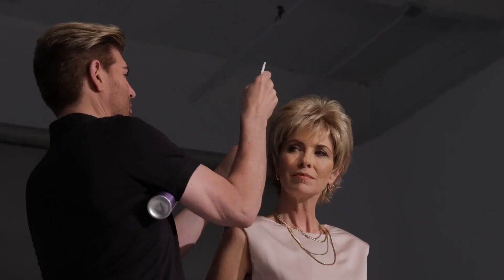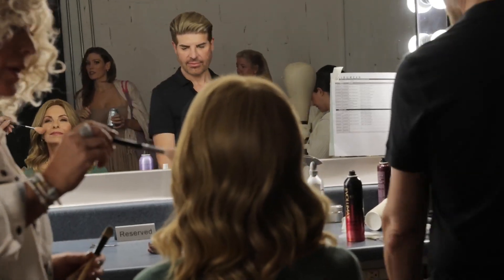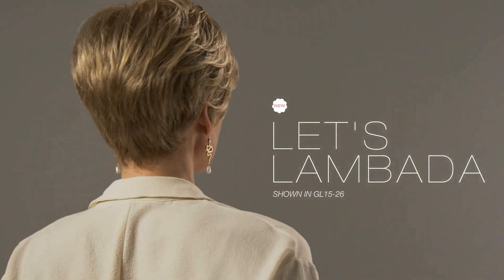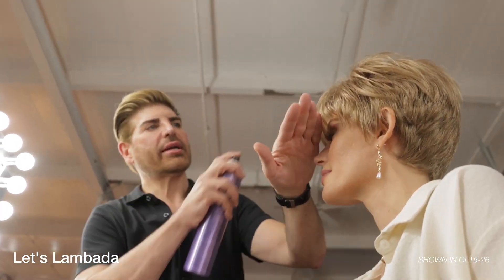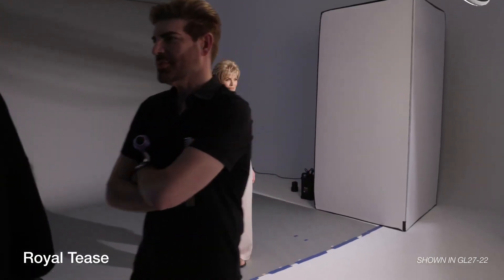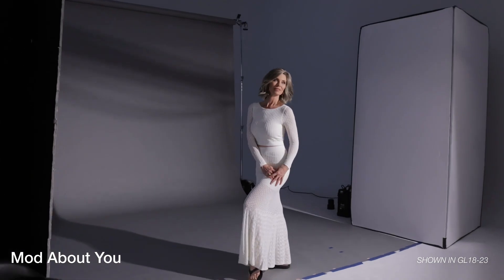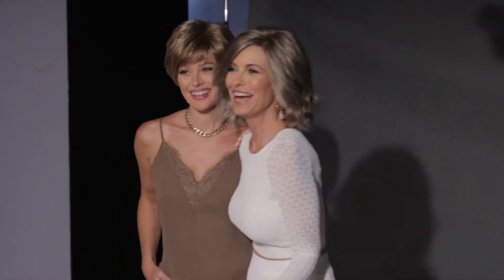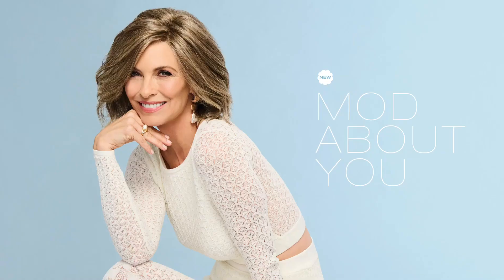Gabor Spring 2023 Collection at PinkeePromise.com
Gabor's new Spring 2023 styles are available now at PinkeePromise.com.  Check out the three new gorgeous wigs: Let's Lambada, Royal Tease, and Mod About You!